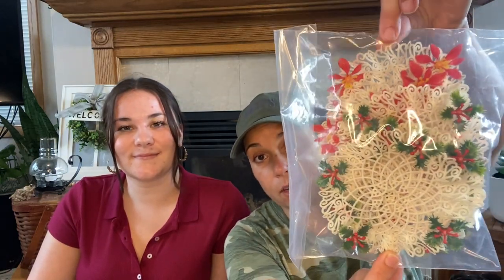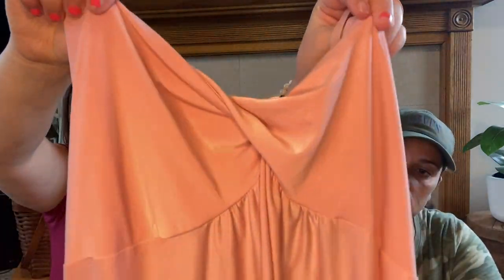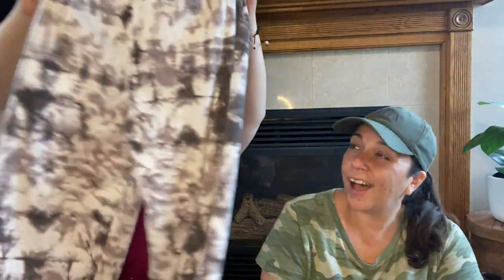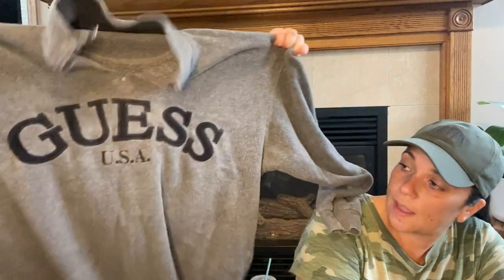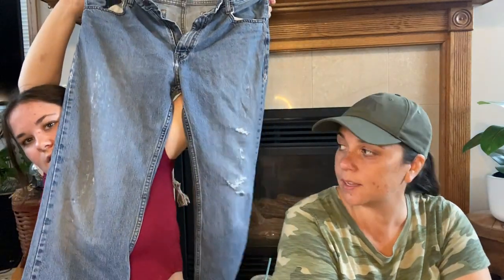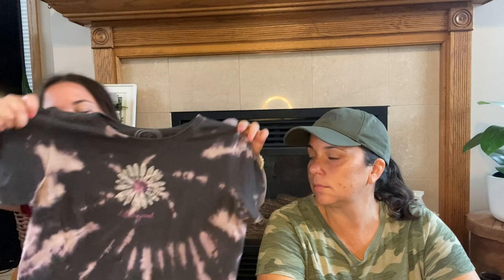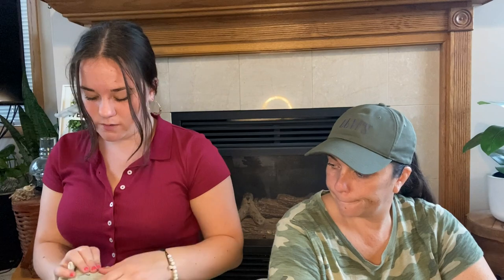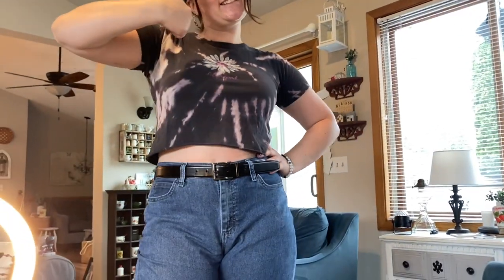HUGE GOODWILL OUTLET BINS THRIFT HAUL! AWESOME FINDS! Thrifting Vintage & Home Decor!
In HUGE GOODWILL OUTLET BINS THRIFT HAUL! AWESOME FINDS! Thrifting Vintage & Home Decor, Molly and I will show you our thrift haul from the Goodwill outlet bins this week.